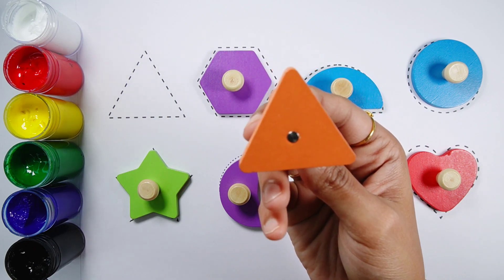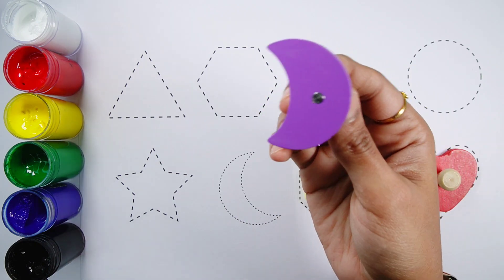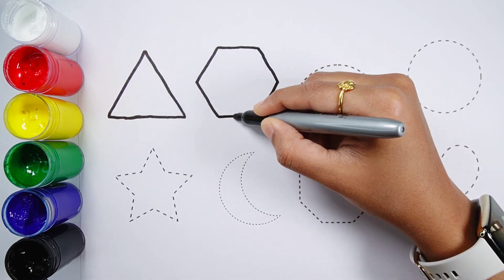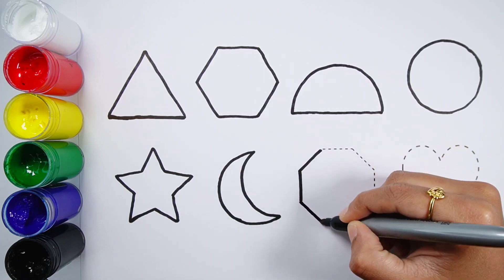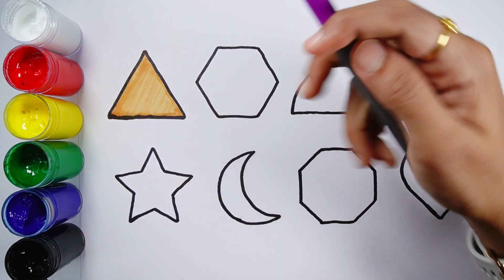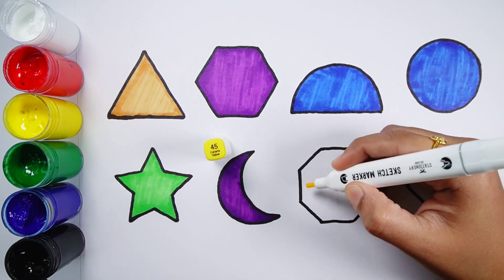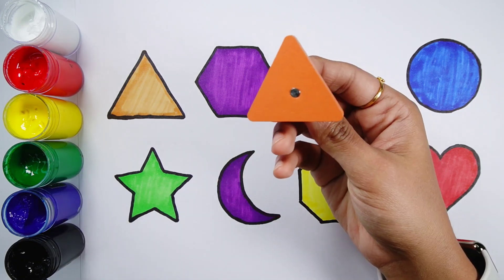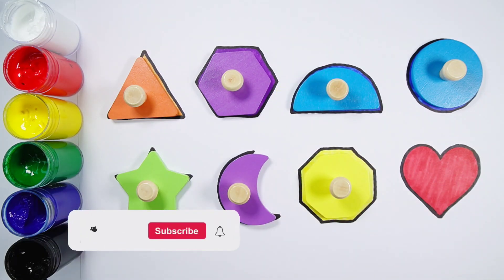Shapes for kids, Learn 2d shapes, colors, abc song | Preschool Learning for toddlers, Educational